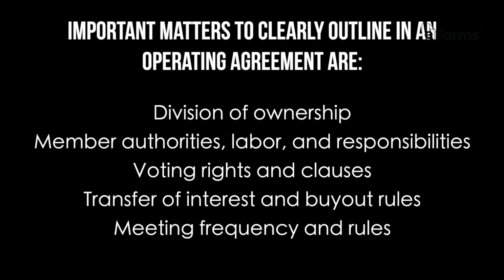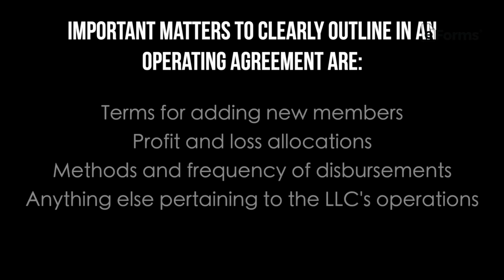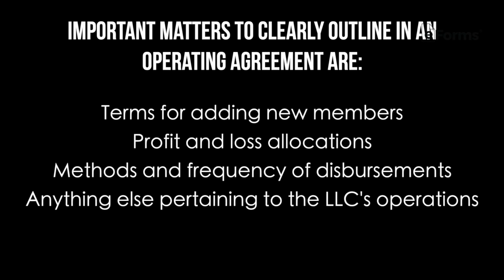How to Make an LLC Operating Agreement in North Dakota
An LLC operating agreement acts as the blueprint for a business and contains detailed descriptions of member responsibilities, payment structures, and much more. Without an operating agreement, individuals in North Dakota may be subject to liabilities, especially in instances of lost litigation.

Even though LLCs technically protect individuals from personal liability, courts may not recognize the individual’s separation from the business without an operating agreement.

0:00 Intro:
0:28 In This Video We'll Cover:
0:40 What Is An LLC:
1:13 What Is An Operating Agreement:
1:40 Why Do You Need An Operating Agreement:
1:55 Requirements In This State:
2:14 What's Included In An Operating Agreement:
2:28 Important Matter To Clearly Outline In An Operating Agreement: